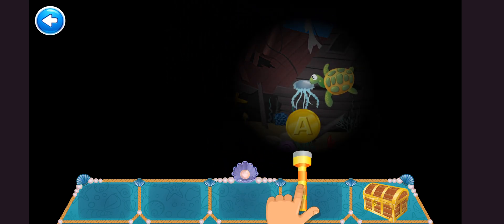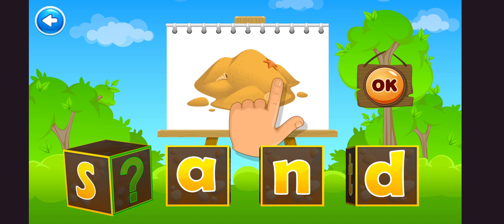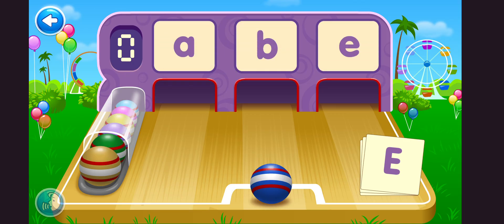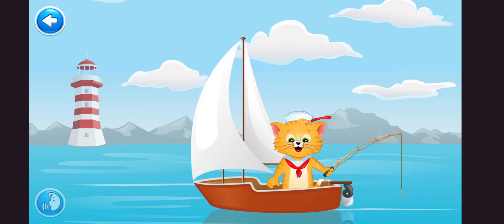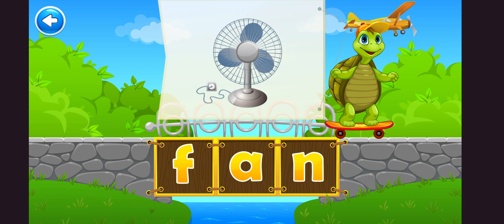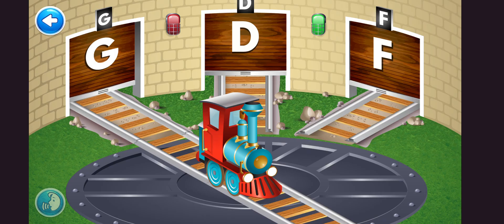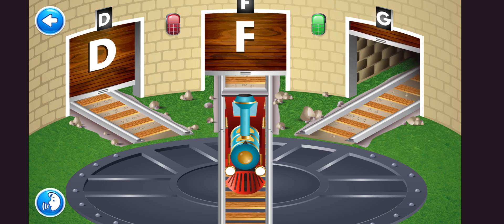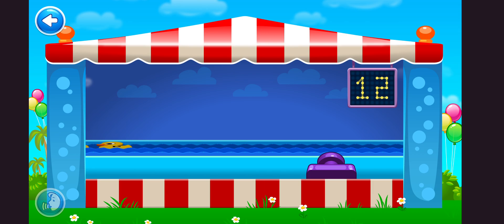Intellijoy Kids Academy 2 - Alphabet. E F G H - Apps on Google Play - Let's play games together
You helped them take their first steps in the world. Early Learning Academy will help them stride into the classroom.

Ease your young learner’s transition into kindergarten and first grade by joining our virtual expedition made up of over 1000 fun, engaging activities. The preschool and kindergarten curriculum has never been so fun! It feels like play, but Intellijoy Early Learning Academy will leave your child confident and ready to begin school on the right foot.

This is not yet another Intellijoy app -- but a culmination of a years-long effort to turn our acclaimed apps into a holistic, step-by-step kindergarten and 1st grade preparation program.

Intellijoy Early Learning Academy is a completely safe environment for children - there is no advertising or ability for an external party to contact your child.

ACADEMIC LEVELS
• Preschool (Age 3+)
• Pre - K (Age 4+)
• Kindergarten (Age 5+)

CURRICULUM AREAS

Literacy Unit
Fundamental language skills are a cornerstone of a successful start in school. The Intellijoy Early Learning Academy is designed to ensure your young learner is ready to meet new challenges and excel as a budding reader.

Letters
• Learning letter names and sounds
• Tracing uppercase & lowercase letters
• Differentiating between uppercase and lowercase letters
• Finding letters inside words
• Arranging the letters in the alphabetical order
• Associating a letter sound with the word that begins with it
• Understanding the difference between vowels and consonants

Words
• Blending sounds into words
• Understanding word families
• Forming simple words from letters
• Forming CVC words
• Reading sight words
• Matching rhyming words

Math Unit
A solid foundation of age-appropriate math skills will ensure your young learner is ready for the challenges of the formal classroom. Intellijoy Early Learning Academy systematically moves kids through fun, curiosity-inspiring math curriculum that ranges from numerals and numerical ordering to identifying shapes in real world settings.

Shapes
• Learning the names of shapes
• Identifying shapes
• Finding shapes in everyday life

Numbers
• Forming numbers using puzzle pieces (1-9)
• Learning names of numbers (1-100)
• Tracing numbers (1 - 100)
• Learning the numerical order (1-100)
• Comparing numerals (1-100)

Counting
• Counting the total number of objects (1-10)
• Associating a number of objects with a written numeral (1-10)
• Counting by ones (1-100)
• Counting objects arranged in various configurations (1-20)

Mathematical operations
• Representing addition/subtraction problem with objects (1-10)
• Representing addition/subtraction problem with equations (1-10)
• Solving addition word problems (1-10)
• Solving subtraction word problems (1-10)

Creativity Unit
Creativity is highly sought after these days. Intellijoy Early Learning Academy nurtures this quality in young learners through an introduction to the visual arts and music.

• Colors
• Art Expression
• Music

World Around Us
Creating, and adding to, a mental map of the world around us is essential for lasting learning. “The World Around Us” helps kids to lay the foundation for lifelong curiosity and mental map making.

• Work
• Sports
• Home
• Animals